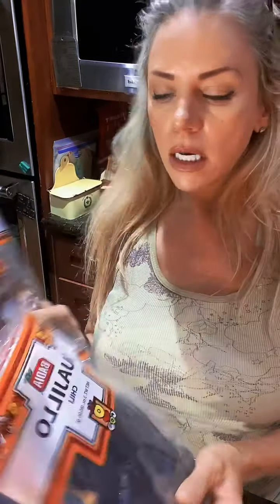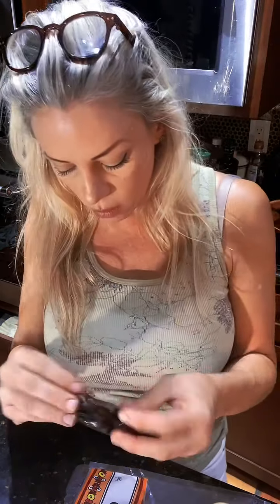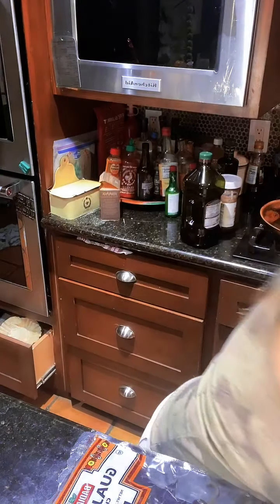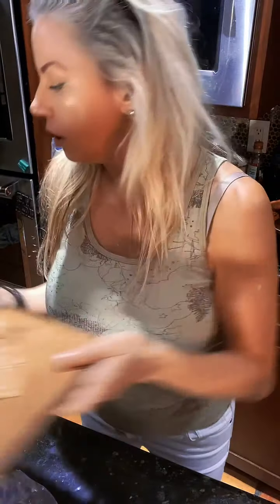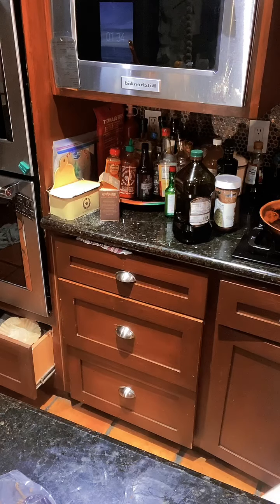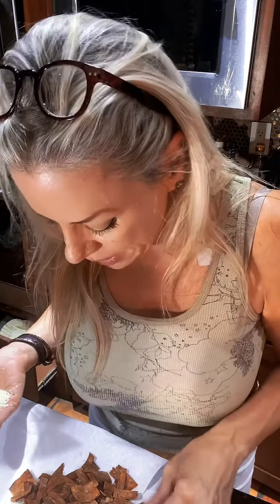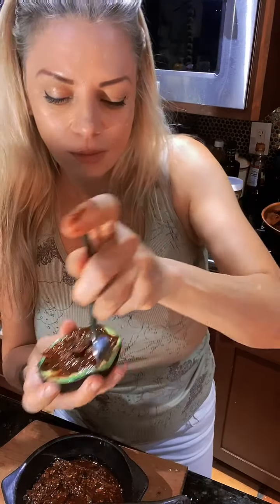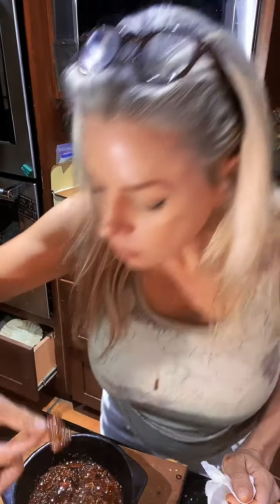Salsa de Totopos